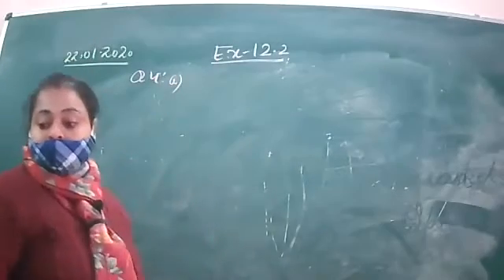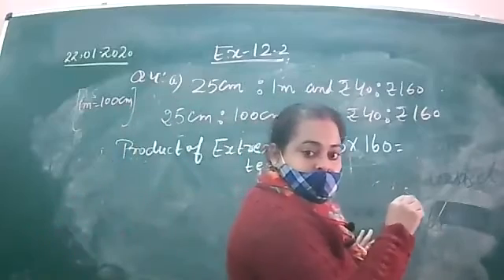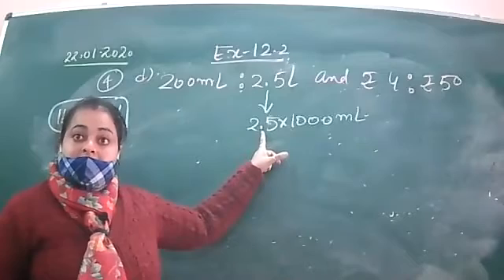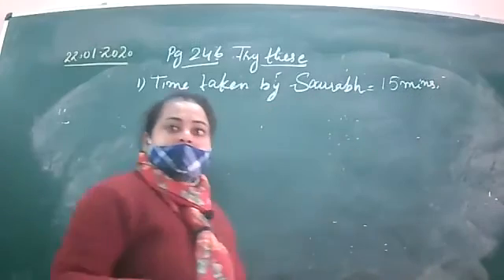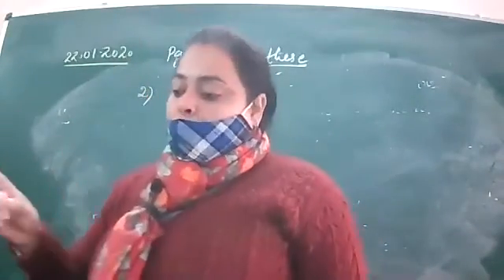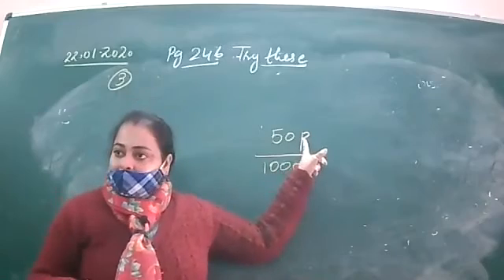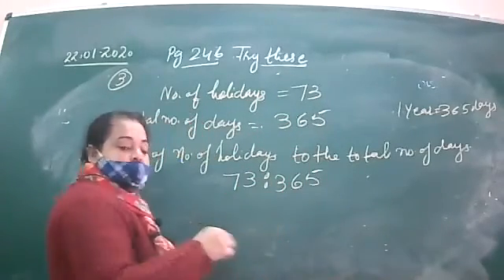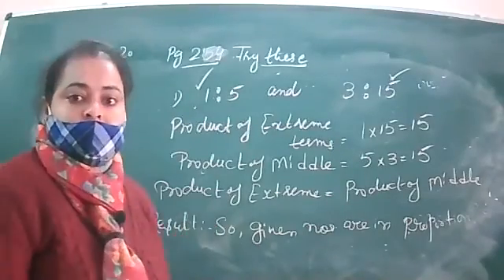22.1.21 - 6th - Mathematics